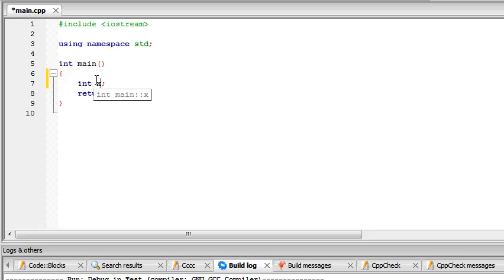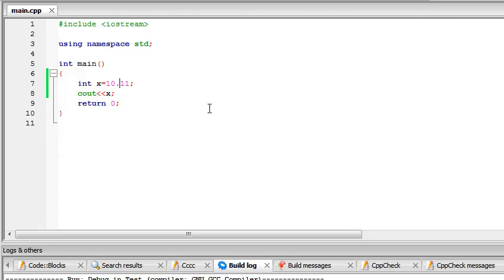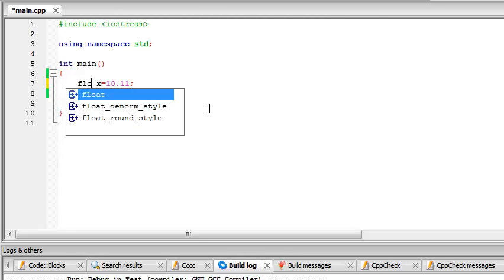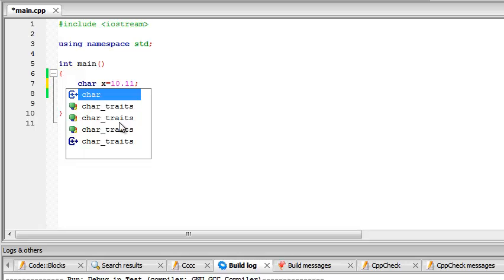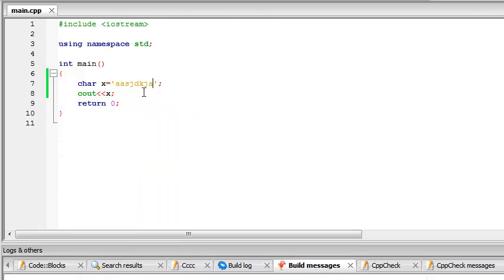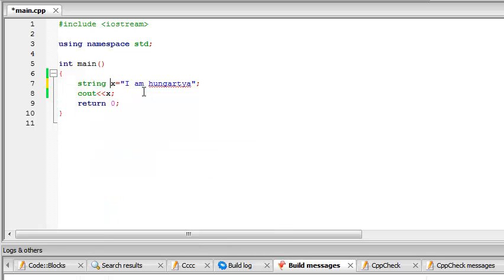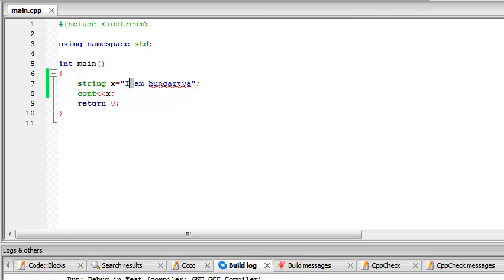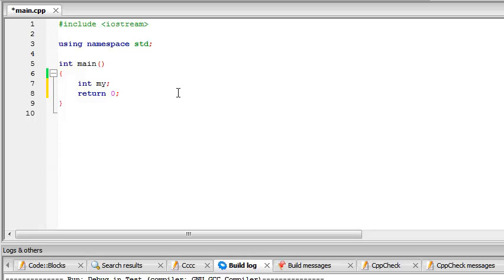C++ Tutorial 6 More on variables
Next tutorial - Coming Soon!